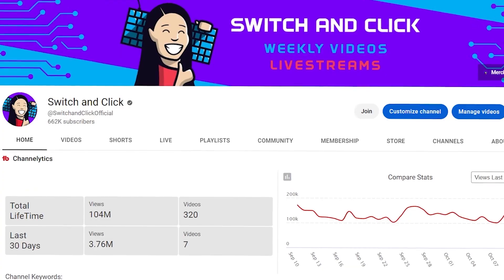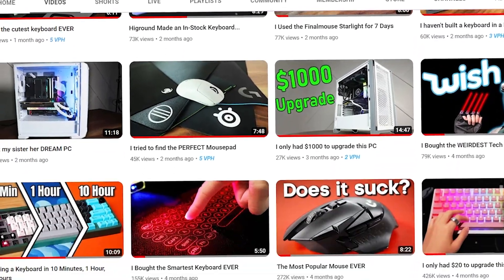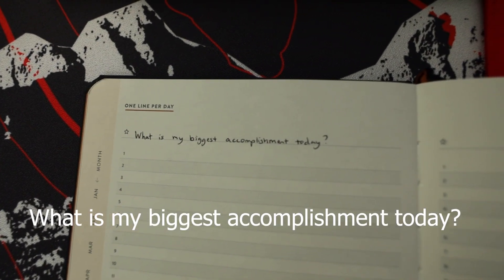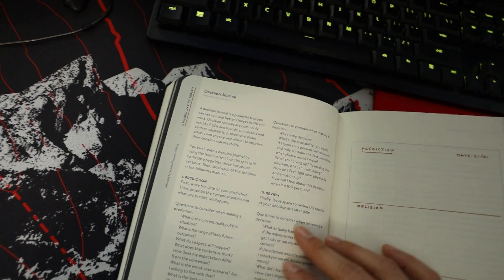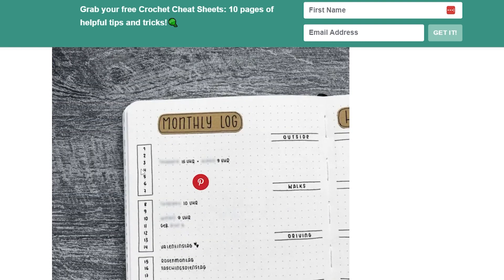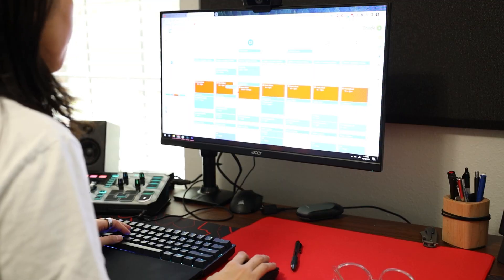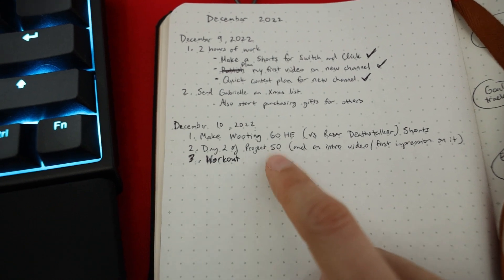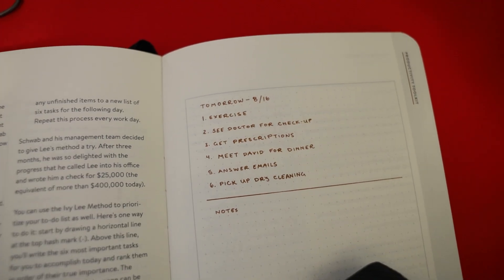I tried the Clear Habit Journal for 7 Days | Did it improve my productivity?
I love everything productivity related - journaling, Google Calendar, Notion, to-dos, etc. I also love Atomic Habits, so why not combine all of these things together and try using the Clear Habit Journal?